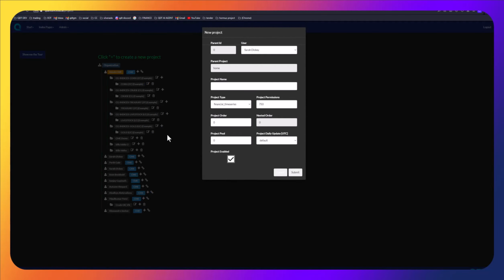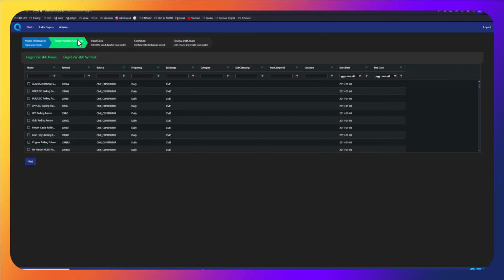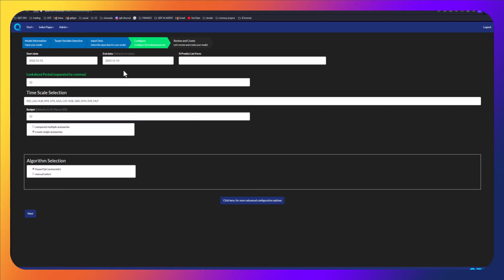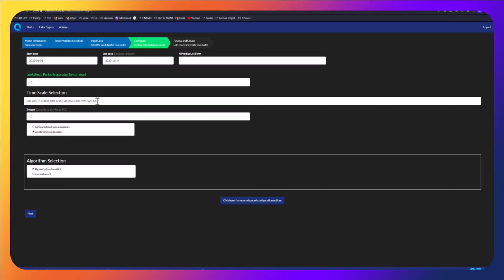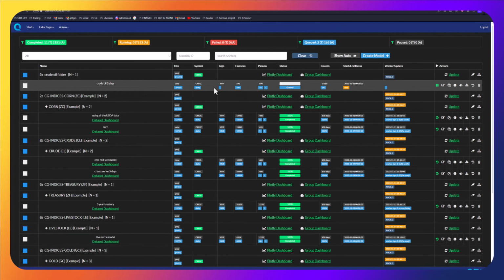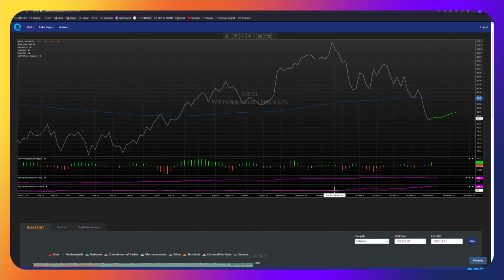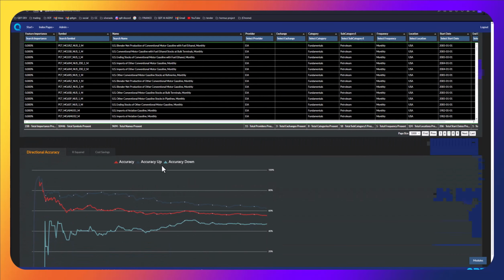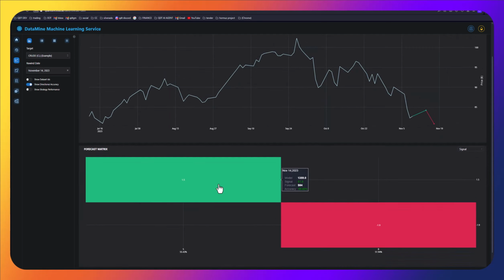How to build models in CME's ML platform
How to build the most powerful suite of ML models possible